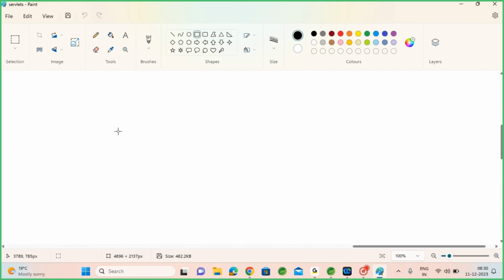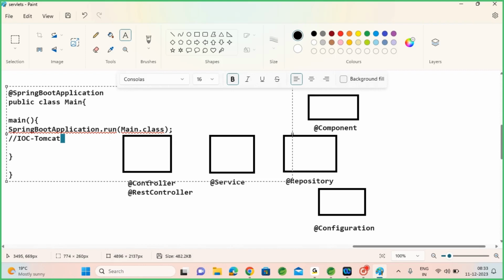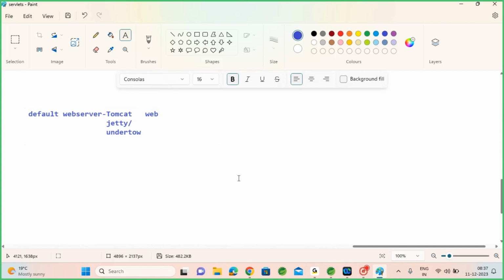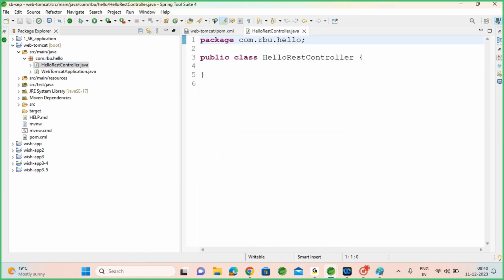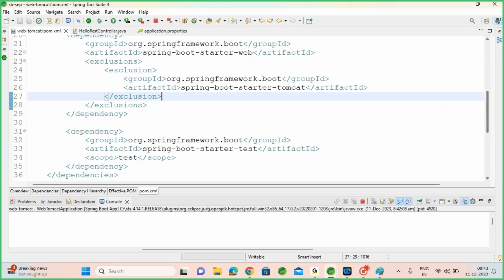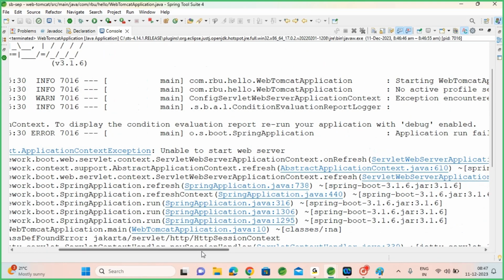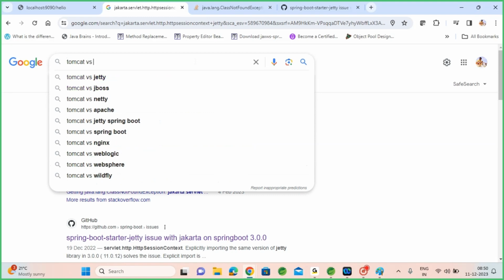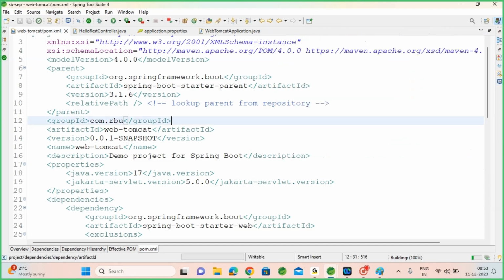Spring Boot & Microservices Session 36